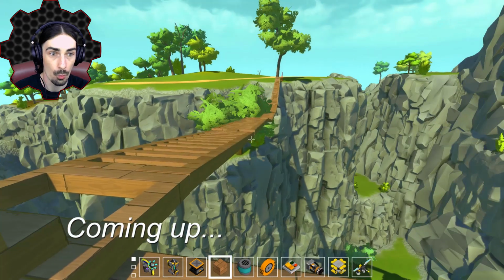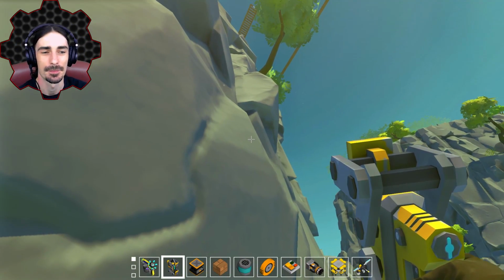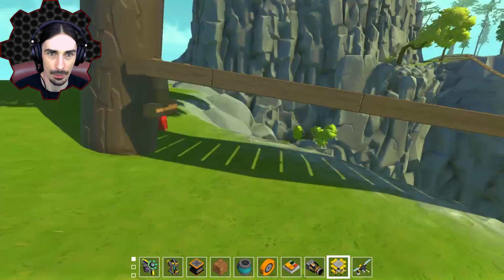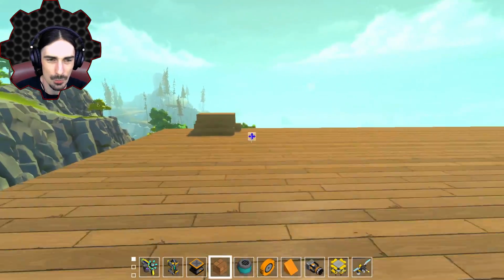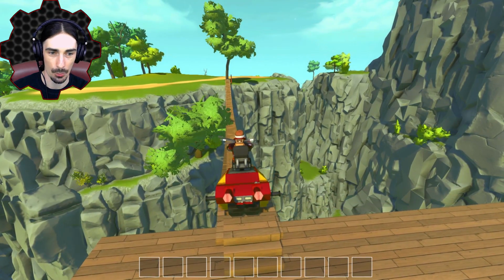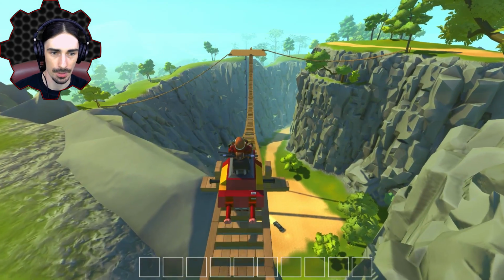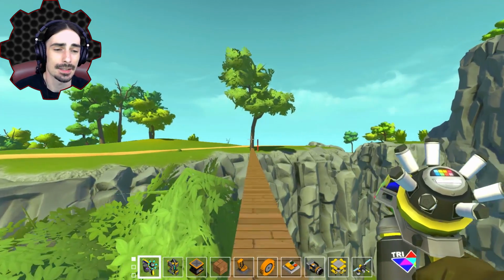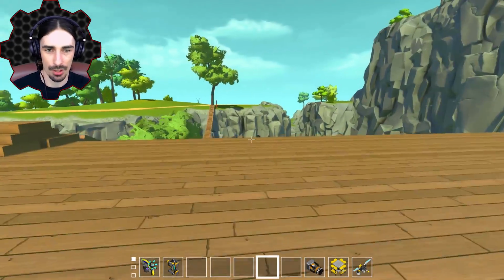TESTING THE BRIDGES and DISCONNECTING! (Suspended Mountain Base Part 4) - Scrap Mechanic Gameplay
Welcome to another episode of Scrap Mechanic Gameplay! Today we build the 3rd suspended bridge and see if we can RIDE THEM!  We also disconnect the entire base from the hard point and see if the bridges can hold!

This is part 4 of the suspended mountain base, up next it may be time to start building the actual base.  So I need your input on what it should look like!
♦ Like my Tweets ♦ My Youtuber Setup